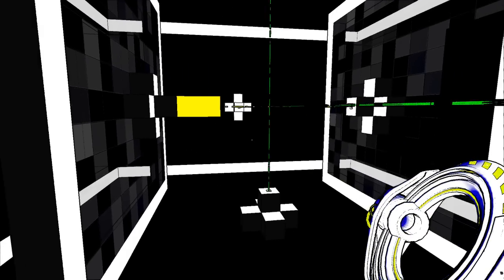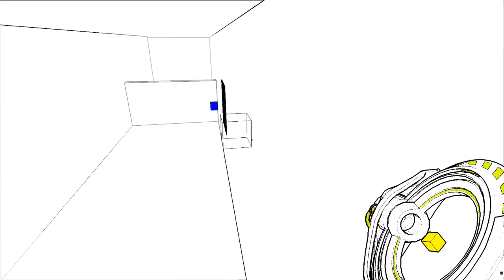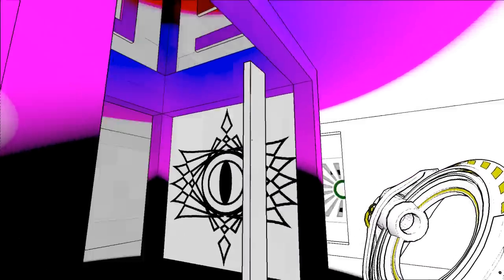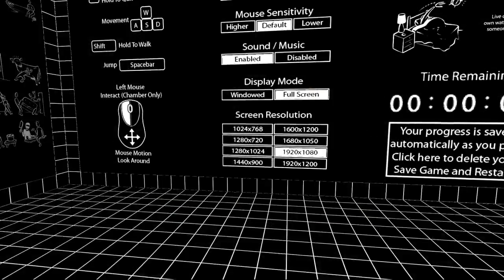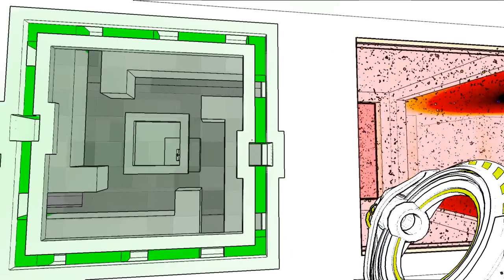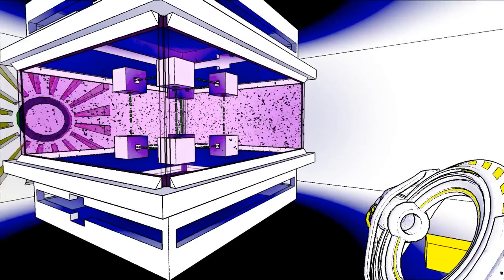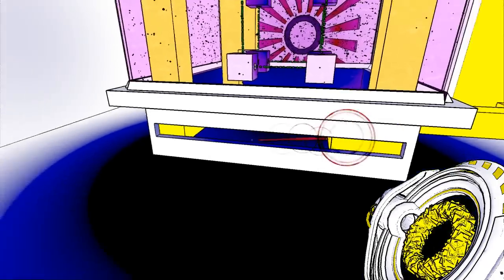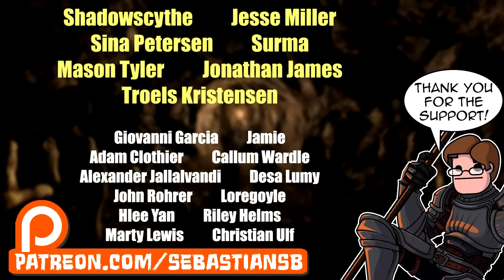Let's Play Antichamber Part 7 - Over The Edge (Patreon Chosen Game)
Game Description:

Antichamber is a mind-bending psychological exploration game where nothing can be taken for granted. Discover an Escher-like world where hallways wrap around upon each other, spaces reconfigure themselves, and accomplishing the impossible may just be the only way forward.

Several years in the making, Antichamber received over 25 awards and honors throughout its development, in major competitions including the Independent Games Festival, the PAX10, IndieCade and Make Something Unreal. Antichamber was also supported by the Indie Fund.

Key Features

A deeply psychological experience that will make you question everything you know about how a game works.

Mind-bending challenges that will subvert your expectations at every twist and turn.

An enormous, seamless non-Euclidean world to explore.

Lifelike soundscapes developed by Robin Arnott and an ambient soundtrack composed by Siddhartha Barnhoorn.

A gun that can create, destroy and manipulate matter, allowing you to discover new ways to overcome your surroundings.

Reviews

“Even as the developer told me what the game was doing to mess with my brain while I was playing it, it still succeeded in messing with my brain.”

“The most tenacious, infuriating obstacle you’ll face throughout the game is yourself.”
– PC Gamer

“Every aspect of Antichamber is made to get players out of their comfort zone.”
– VentureBeat